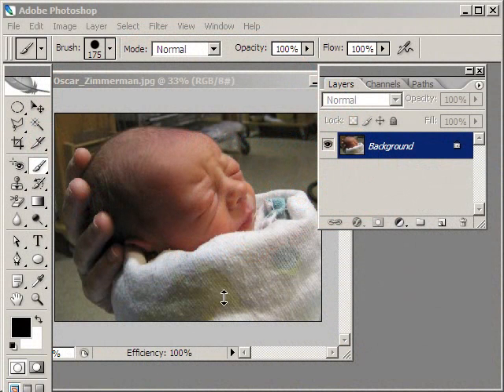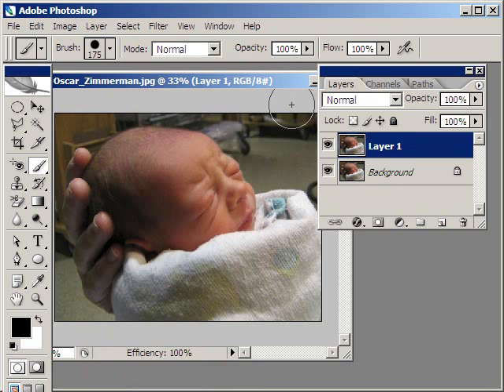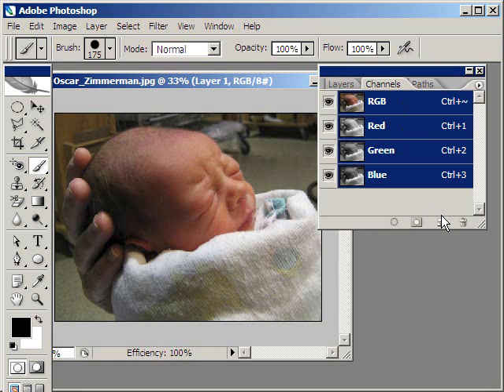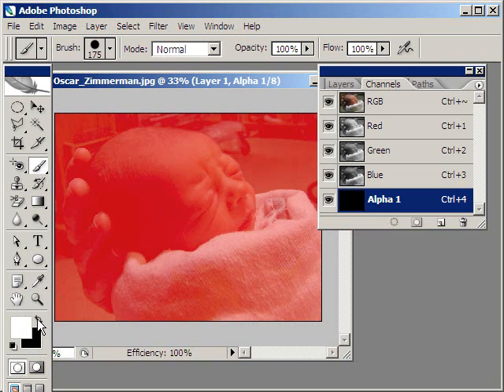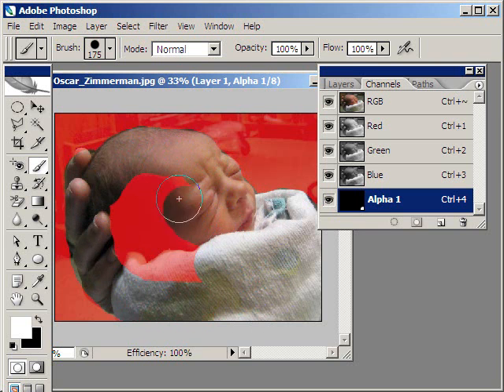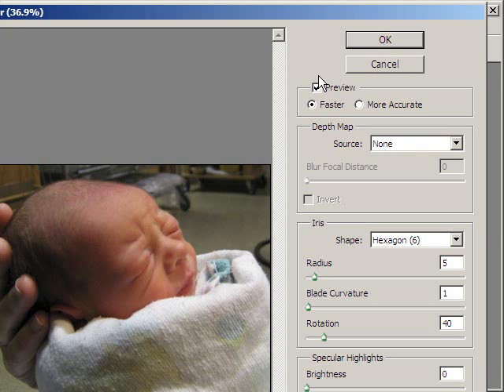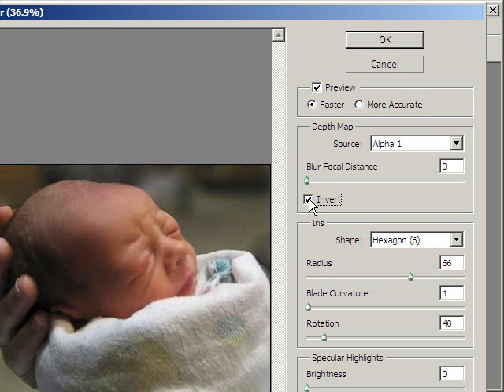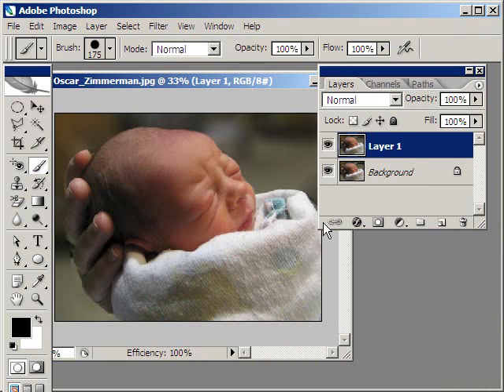Photoshop Tip - Simulate Depth of Field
A great way to simulate depth-of-field using Photoshop's Lens Blur filter